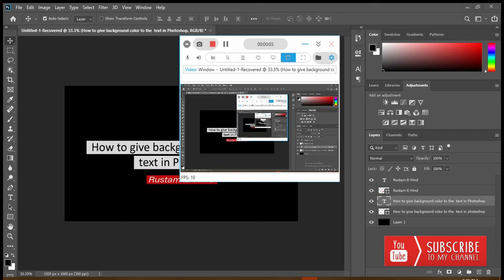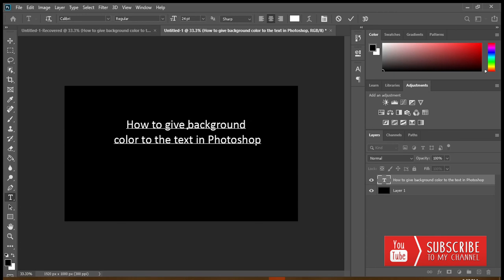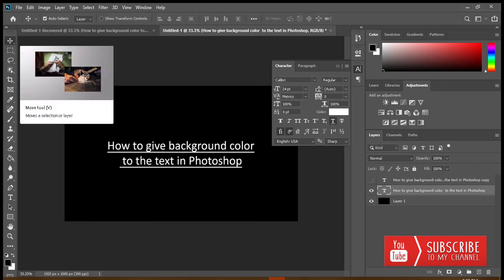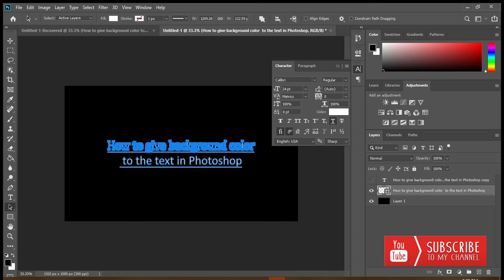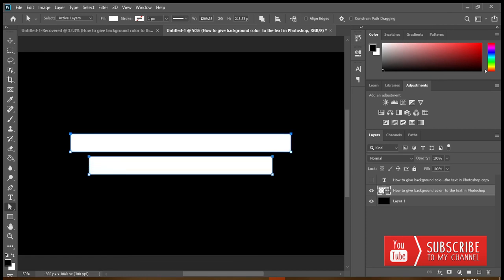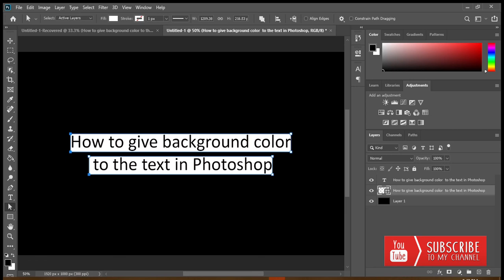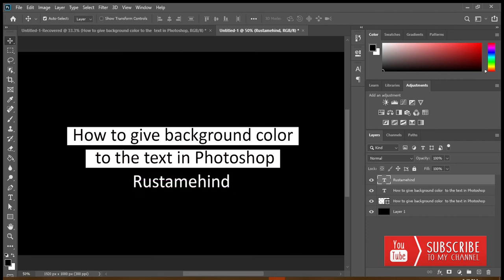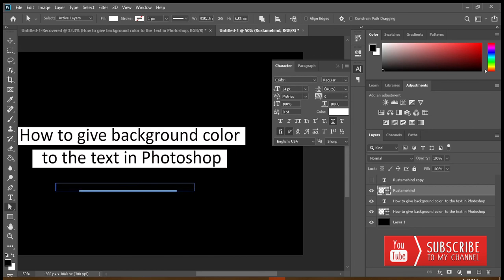How to give background color to the text in photoshop advance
Ctrl + "+" to zoom the pixel sheet

Shift + Left mouse key to select the path

Shift + Up arrow to increase the height upwards

Shift + Down arrow to increase the height in downwards direction

Shift + Left arrow to increase the space before the text

Shift + Right arrow to increase the space after the sentence